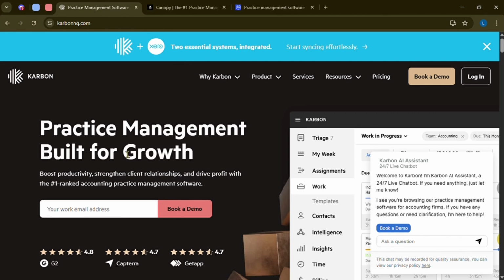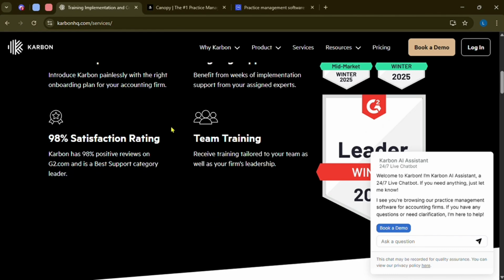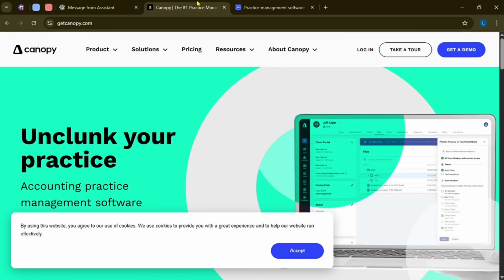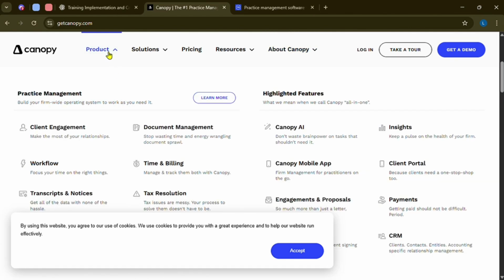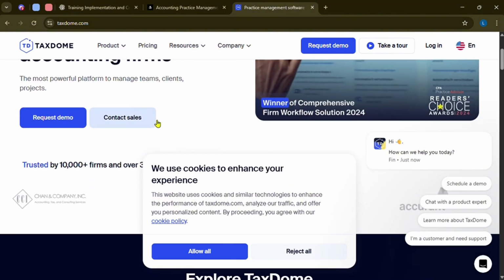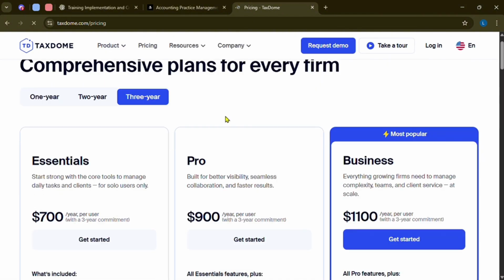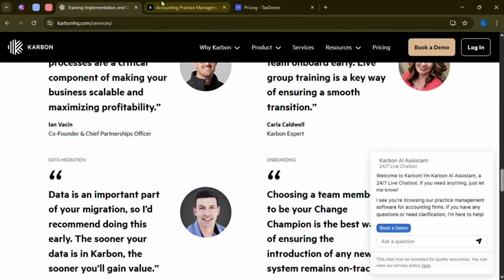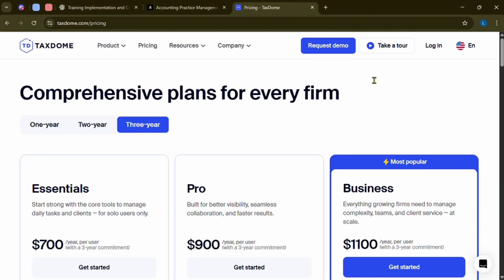Karbon vs. Canopy vs. TaxDome in 2026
🎯📊 Karbon vs. Canopy vs. TaxDome in 2026 – Ultimate Firm Management Showdown
💡 You’ll discover which platform streamlines your workflow with collaborative workspaces, client portals, or fully integrated tax tools
🚀 Karbon’s email-driven collaboration and task timelines keep your team in sync without drowning in inbox chaos
⚙️ Canopy’s all-in-one tax prep, CRM, and document management brings every client interaction under one roof
✨ TaxDome’s customizable pipelines and built-in billing automate your practice from proposal to payment
⚡ We’ll compare ease of setup, client experience, reporting depth, and mobile usability under real-world firm demands
🔧 See how integrations, security protocols, and support quality stack up so you can pick the perfect fit for your accounting or bookkeeping practice
🌟 By the end, you’ll know whether Karbon’s focused collaboration, Canopy’s tax powerhouse, or TaxDome’s workflow automation aligns with your 2026 firm goals